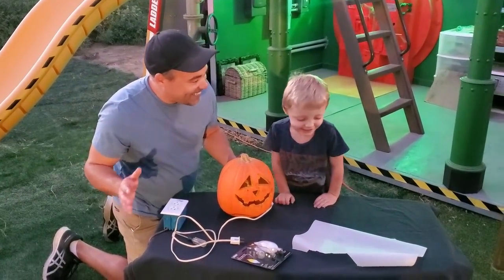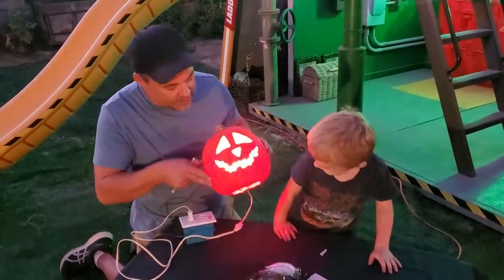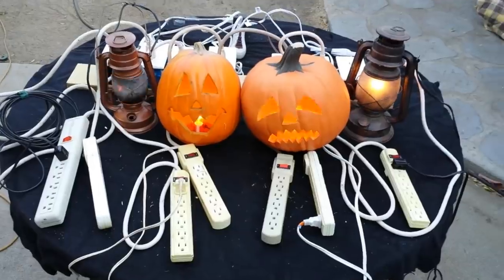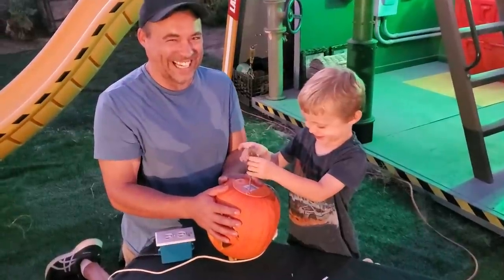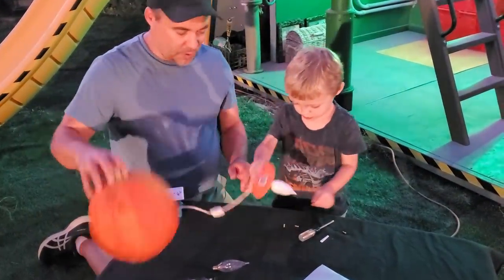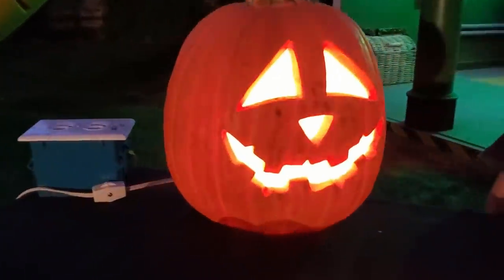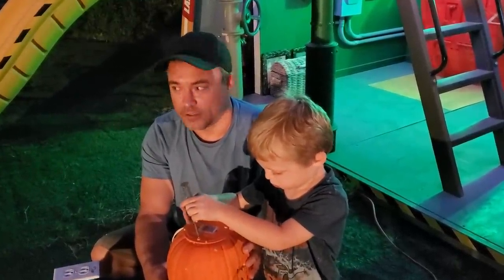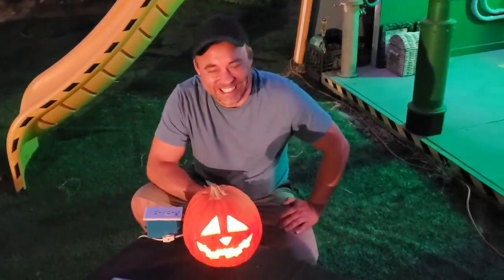Foam Pumpkin Upgrade 🎃 Outdoor Halloween Lighting - Improving Your Jack O Lanterns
We upgrade our easy DIY Halloween lighting in our Jack O Lantern foam pumpkin decorations by changing to LED candelabra flickering flame bulbs. 🎃 Some viewers accuse us of always doing things that are hard and overcomplicated for the average DIYer so here's the easiest upgrade we could come up with.  An easy changing of the light bulb aloud us to ditch our homemade custom flicker boxes we made for the regular incandescent bulbs.

The ones we used may be cheaper at Home Depot
Feit Electric BPFLAME/C 2 2W Flame Effect Frost Candelabra E12 (2-Pack)

Another less expensive pack
6 Pack LED Simulated Fire Flicker Flame Candelabra Bulbs,2W 1800K Warm White Flickering E12 Flame Effect Light

Fluorescent Lampholder Starter Base

Foam Pumpkin Upgrade - Outdoor Halloween Lighting - Improve For Jack O Lanterns